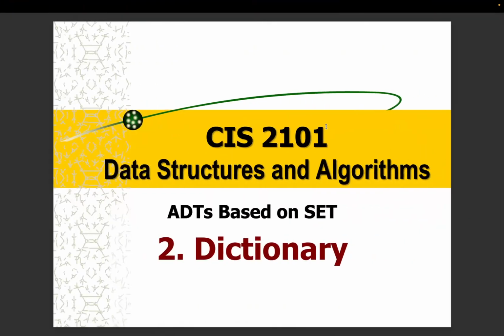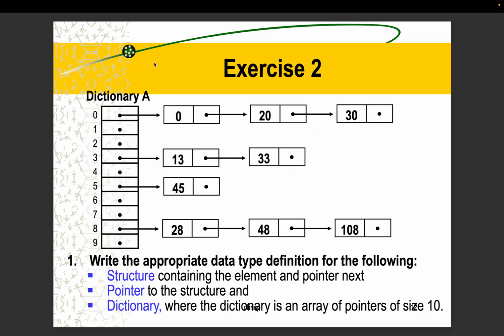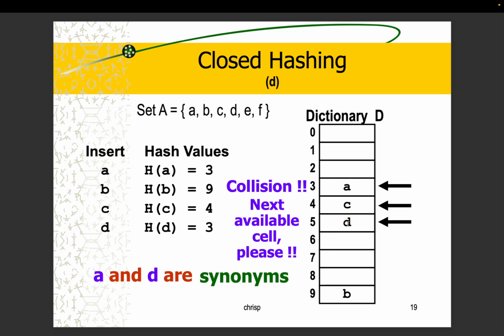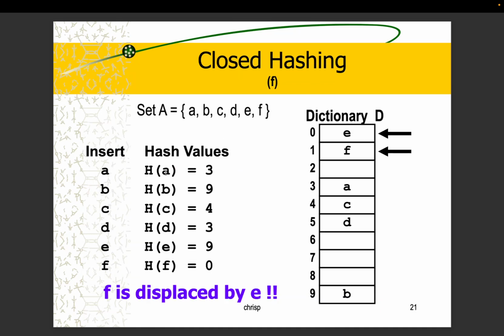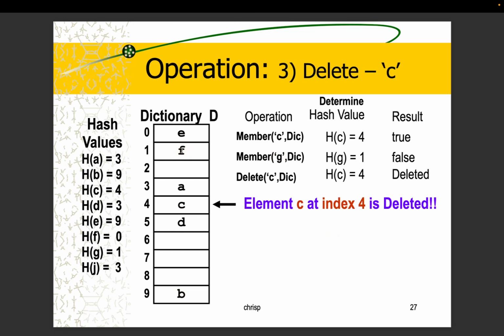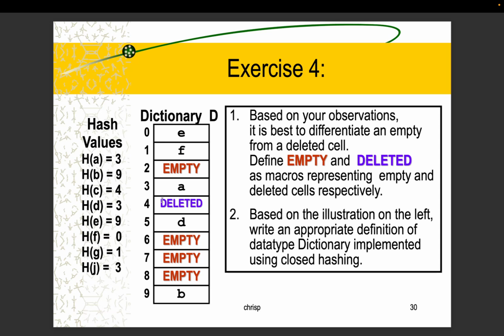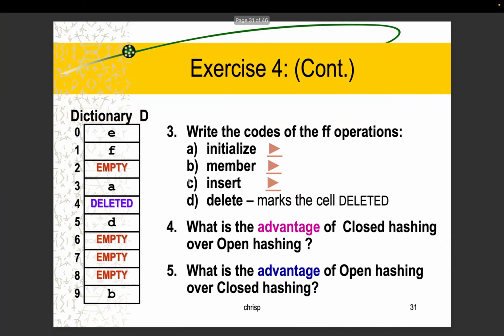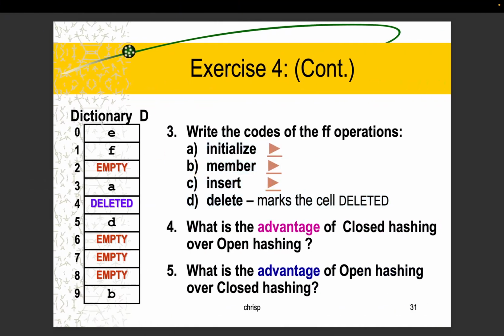Understanding Dictionary ADT and Hashing Techniques